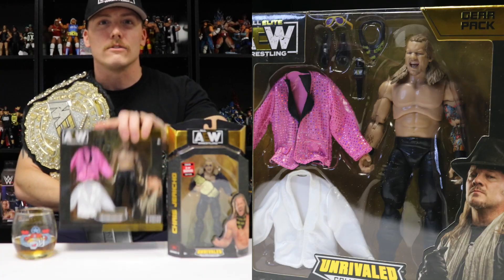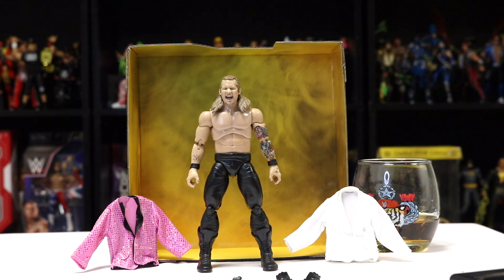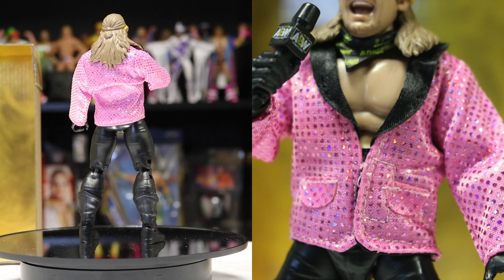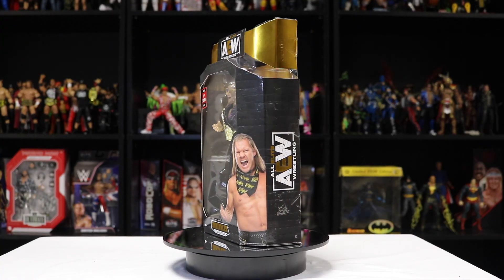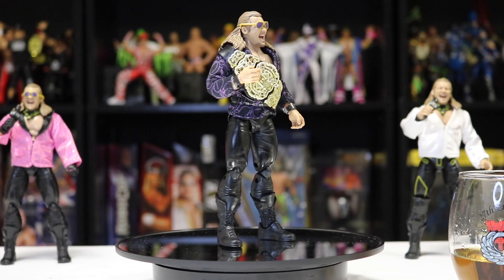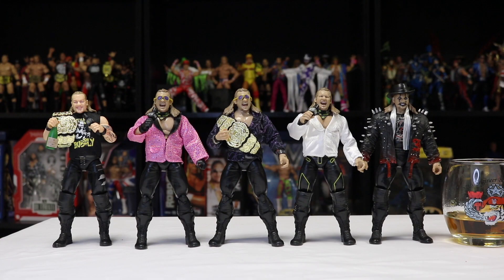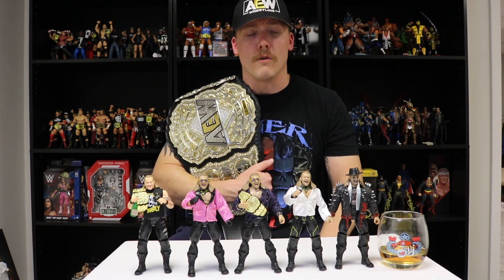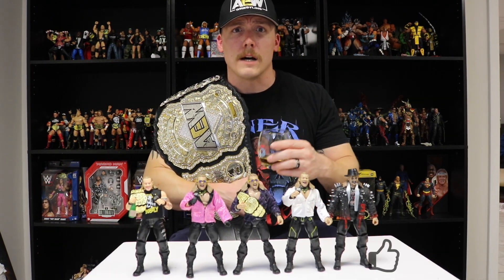AEW Chris Jericho EXCLUSIVE REVIEWS!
AEW Amazon Exclusive & Unrivaled Series 6 CHASE 1 of 5000 Unboxing and Reviews! Check out this unboxing video of a RARE Chris Jericho AEW figure!